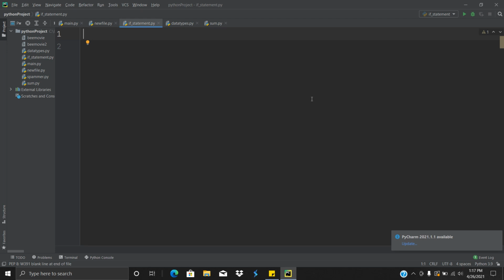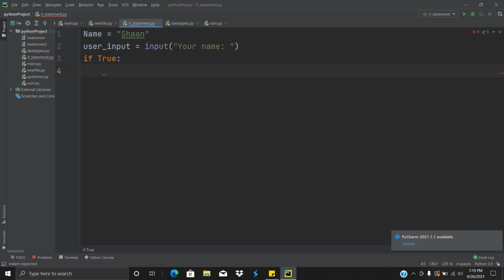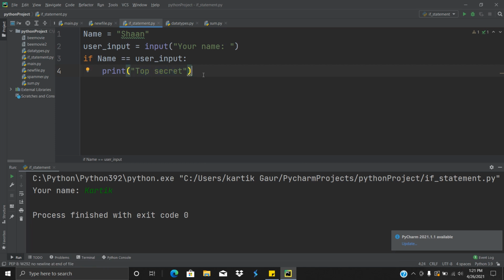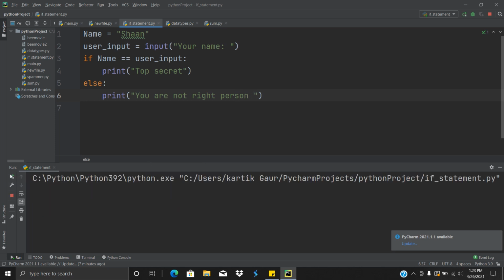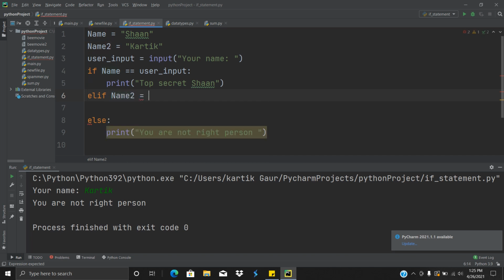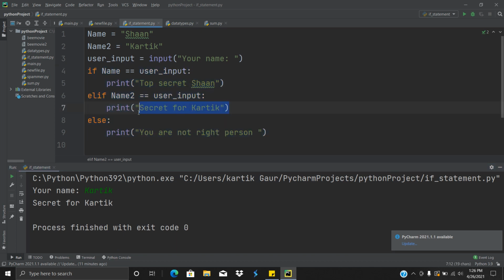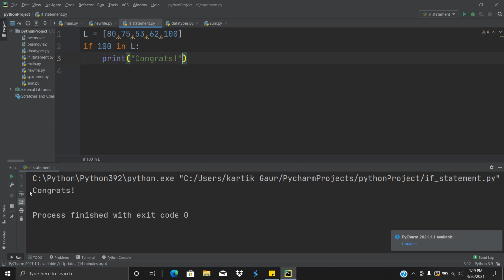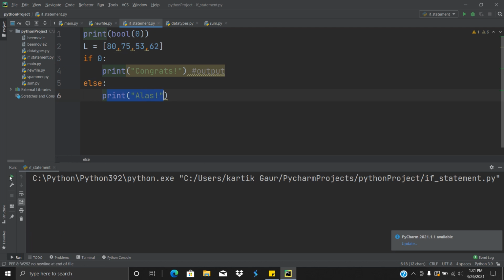if else in python | python series #14 | 2021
In this video, I have shown how we can use if else and elif statements in python. keywords like if else are described with the reference of boolean.
Everything explained with the help of examples.

This is a python learning series from beginner to a expert and this video is a part of that.

save earth...